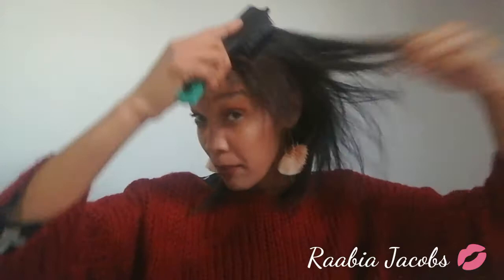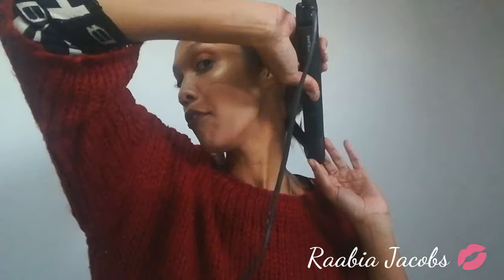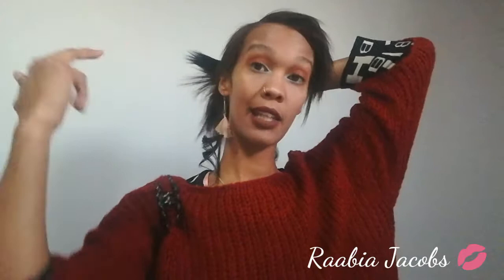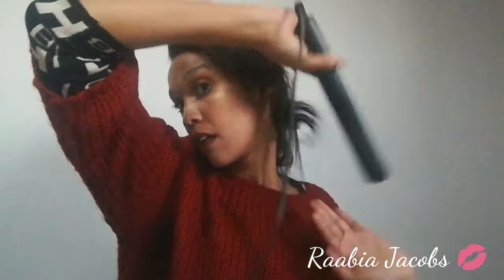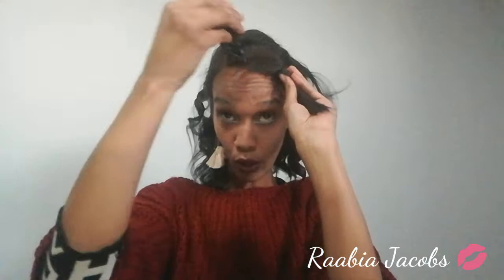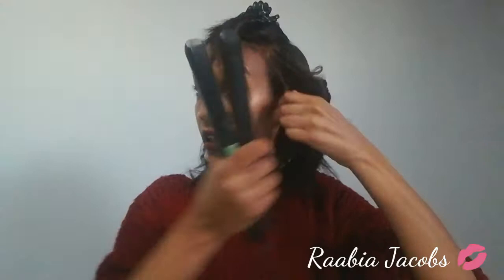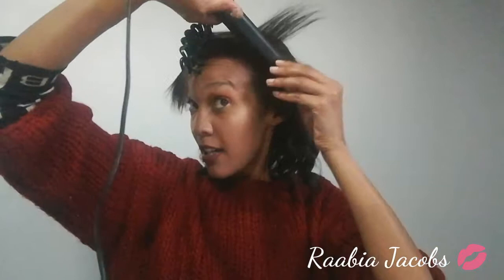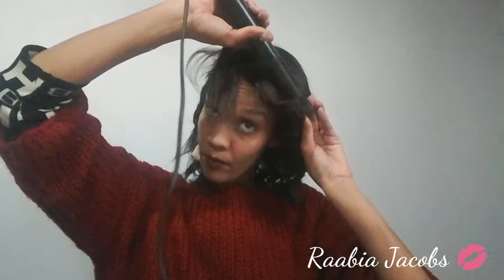HOW TO CURL SHORT HAIR USING A FLAT IRON | RAABIA JACOBS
Hey loves!!

In today's video I share my curling technique using a flat iron.

 This has become one of my go to hair styles on "non wash" days.

The flat iron I'm using in today's tutorial is the Cloud 9 and can be purchased at Clicks & Takealot.com

Hope you enjoy this tutorial and thank you for tuning in :)

❤❤❤ FOLLOW ME ❤❤❤